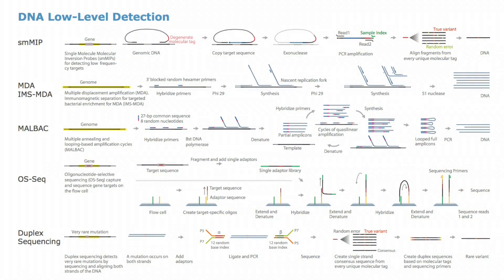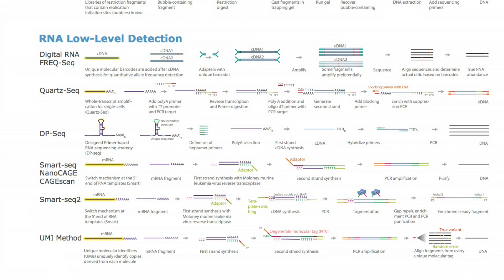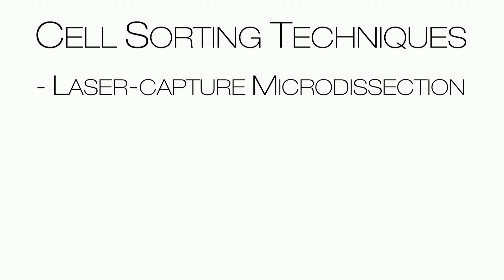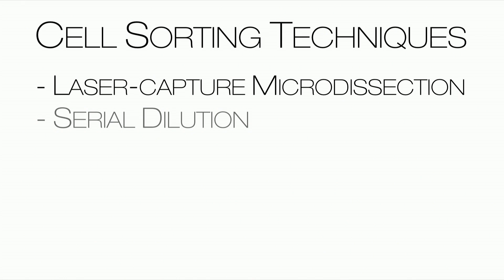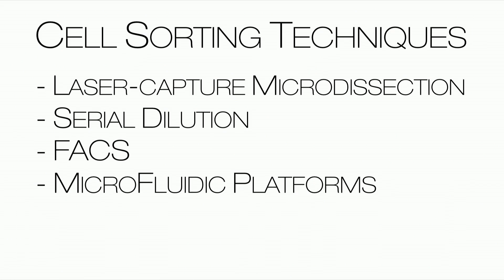Needle in a Haystack: Introduction to Single Cell Sequencing | Illumina SciMon Video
Single cell sequencing studies are on the rise with applications in a myriad of fields. Here we provide an introduction to single cell sequencing.
For more information on applications of Illumina technology in the field of Single Cell Sequencing, please visit us at Illumina: RNA sequencing